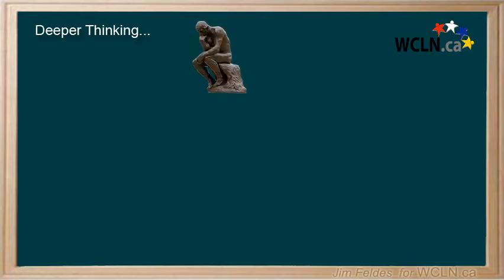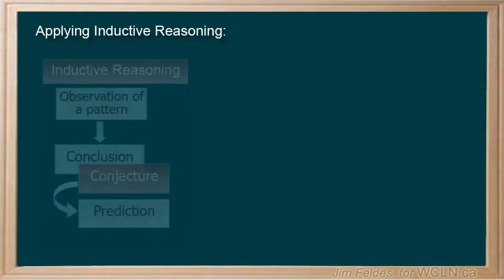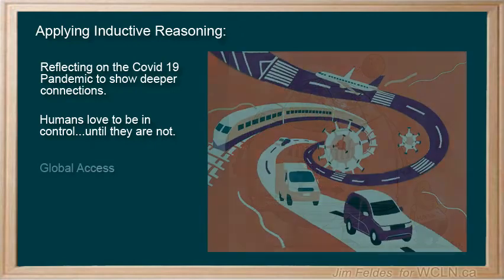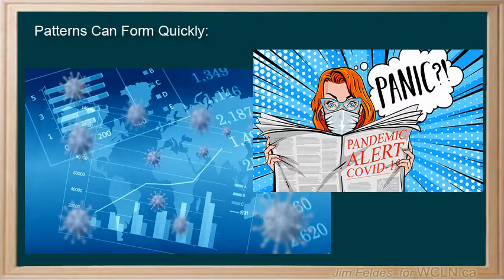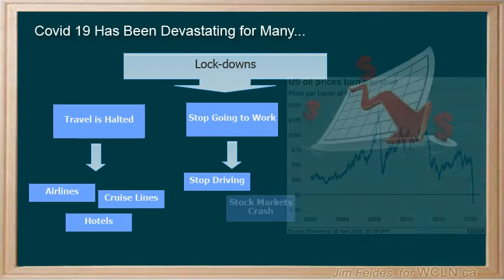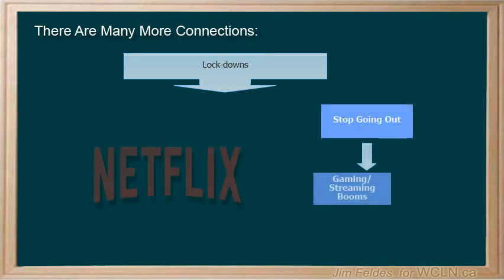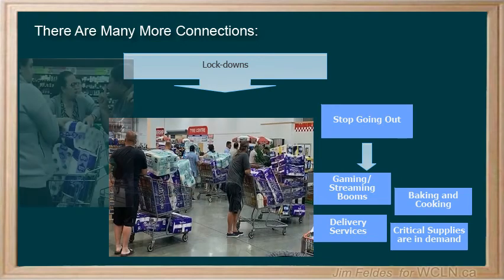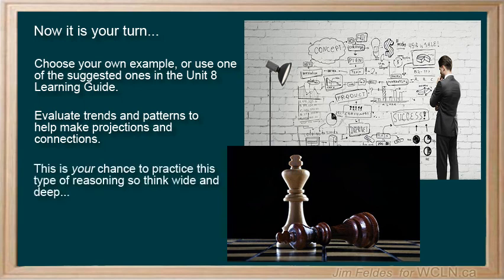WCLN - A Deeper Look at Reasoning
This Bonus video looks at how we can apply our thinking in new ways and to new depths. This video was built as part of the learning resources provided by the Western Canadian Learning Network (a non-profit collaboration).